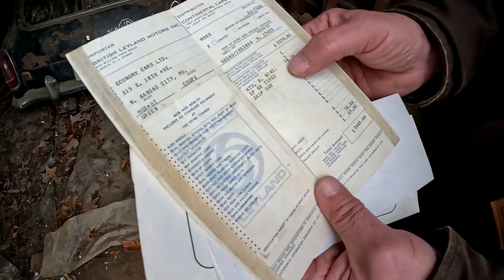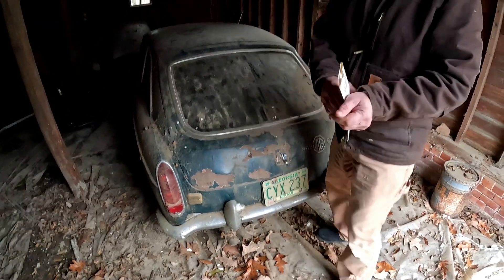1969 Barn Find after sitting over 35 Years!! pt. 1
We find a 1969 MGB GT sports car after it has been resting for almost 37 years in a dirt floor barn on a farm! To see part two, click this link.